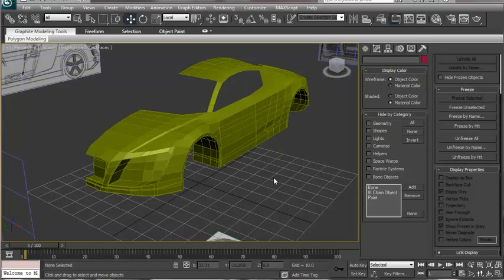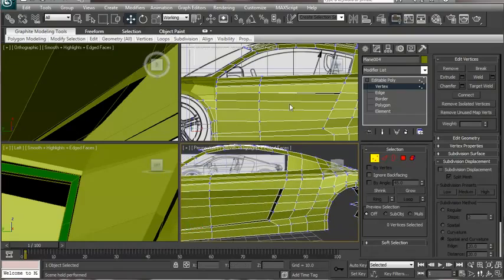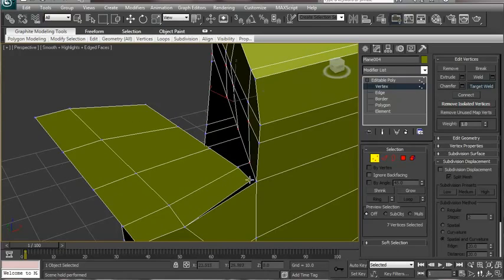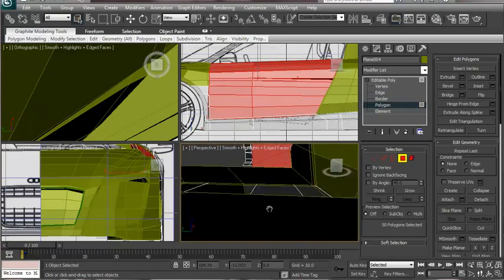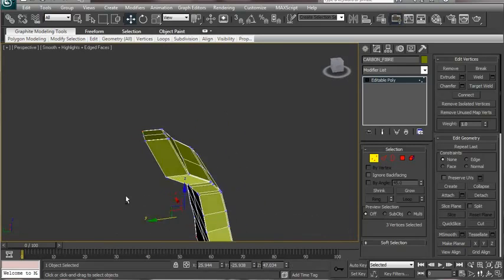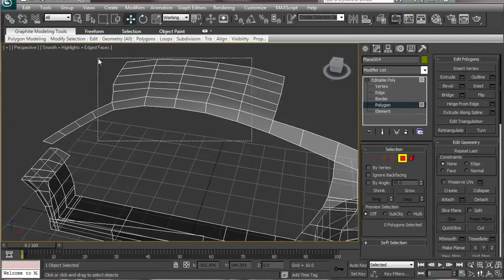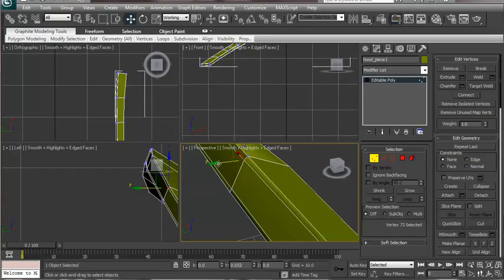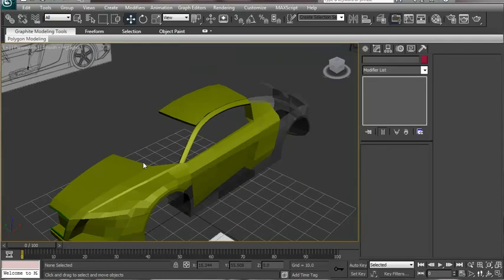auid r8 eds max part 10